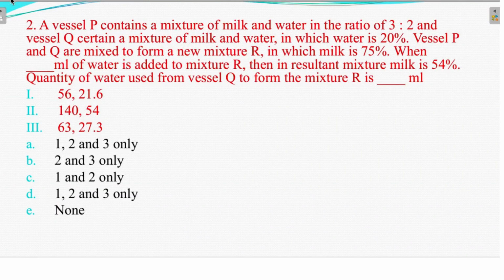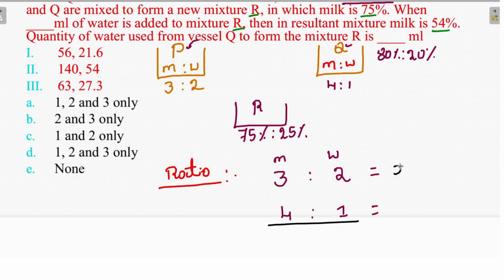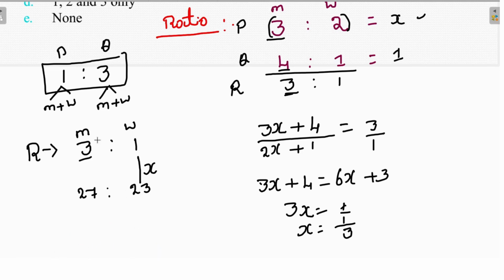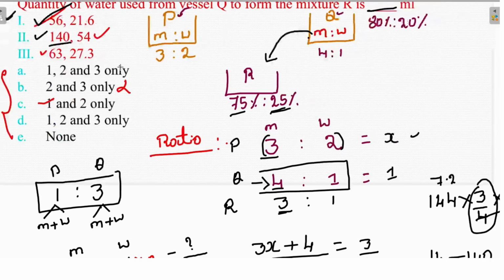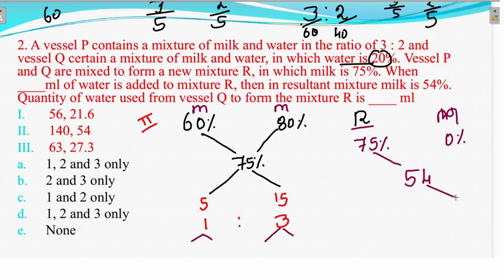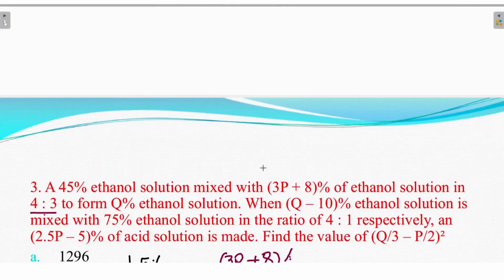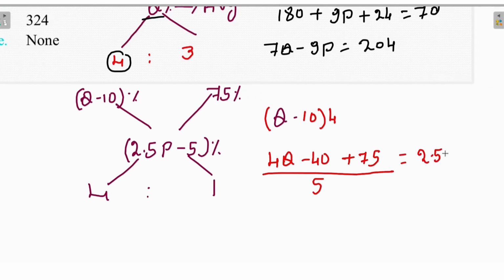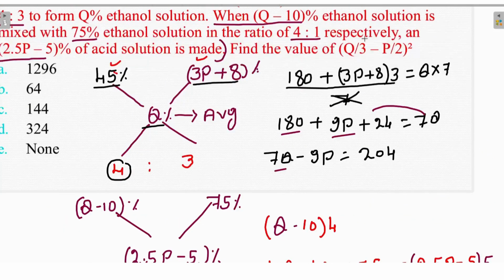SBI MAINS QUESTIONS |RRB 2024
Dear students we are started new online Batch For SBI clerk mains level
we offered in our online Batch
1. Mains level questions practice and discussion in online
2. Mains level DATA INTERPRETATION
3.Mains level QUADRATIC equation
4.Mains Level PUZZLE and SEATING ARRANGEMENT